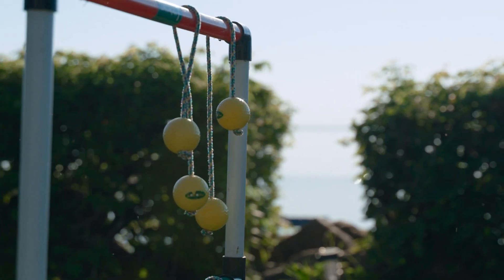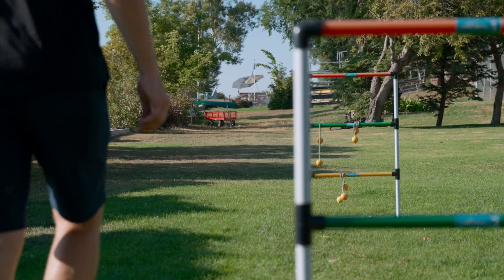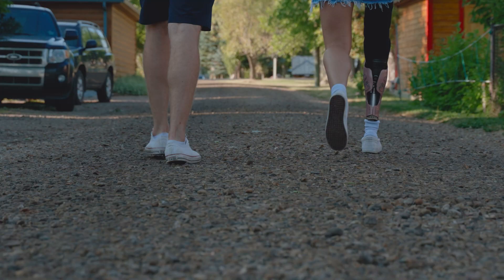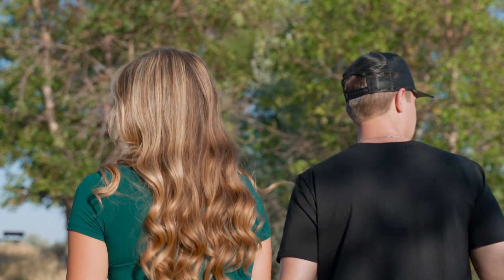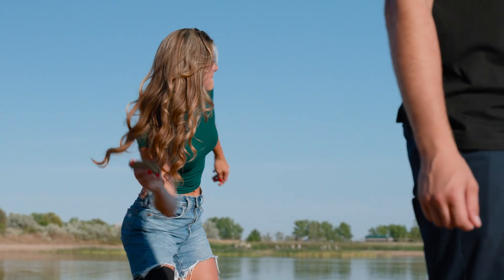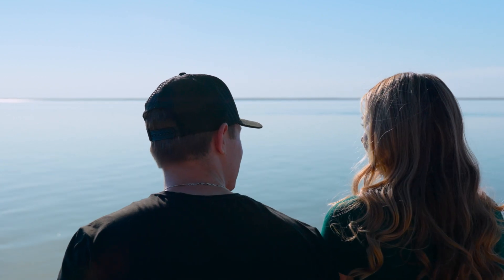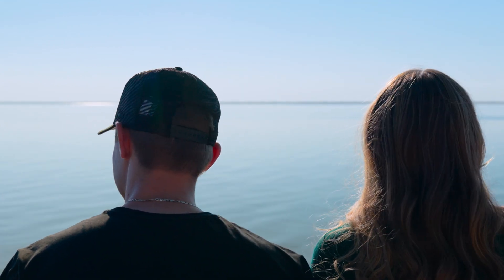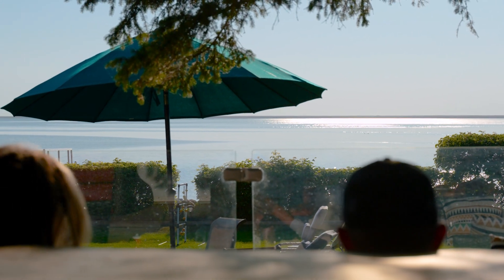Move to Brooks - Sam & Jenn